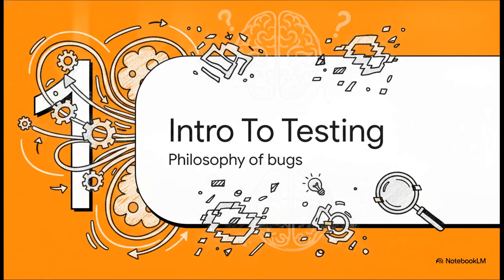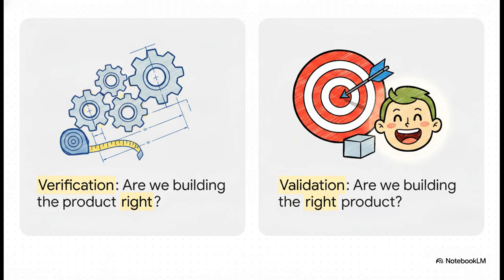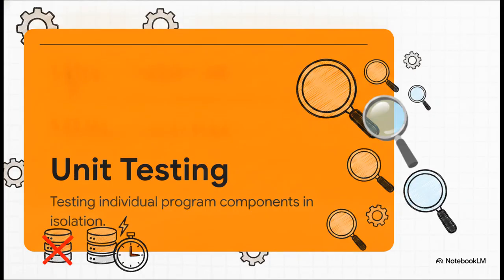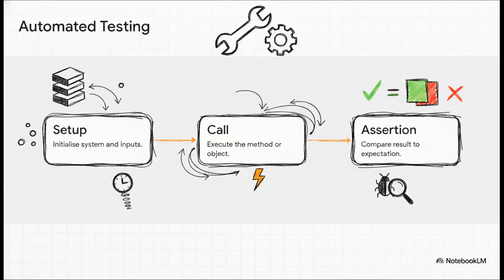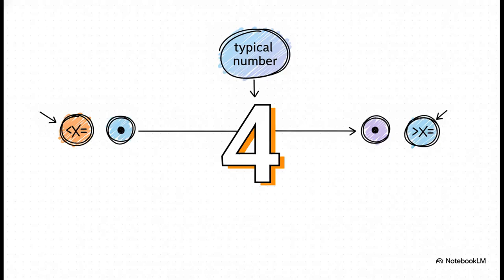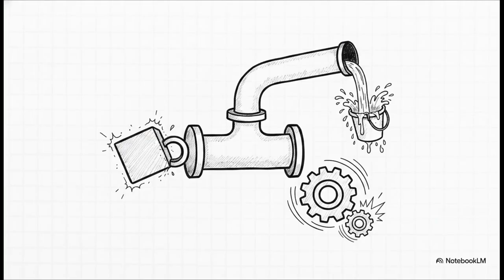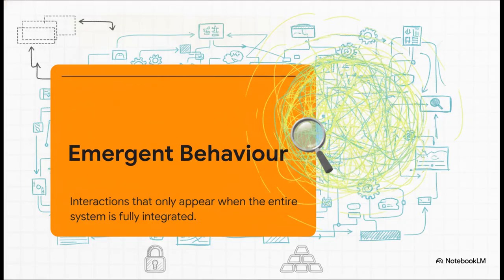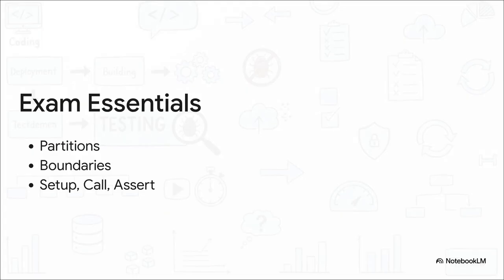Software Engineering Course | Chapter 8 | 8.1 Development Testing (Unit, Component, System)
Chapter 8.1 – Development Testing

Welcome to Chapter 8 in our complete Software Engineering course based on Software Engineering (10th Edition) by Ian Sommerville.

In this lesson, we dive into Software Testing. Why do we test software? As Edsger Dijkstra famously said, "Testing can only show the presence of errors, not their absence." We explain the difference between Validation and Defect testing, and break down the three critical stages of Development Testing: Unit Testing, Component Testing, and System Testing. We also look at practical techniques for designing test cases, such as Equivalence Partitioning and Boundary Value Analysis.

In this lesson, we cover:

Validation vs. Defect Testing

Verification vs. Validation (Boehm's definition)

Unit Testing and Automated Frameworks (JUnit)

Mock Objects

Equivalence Partitioning & Boundary Value testing

Component Testing and Interface Errors

System Testing and Emergent Behaviour